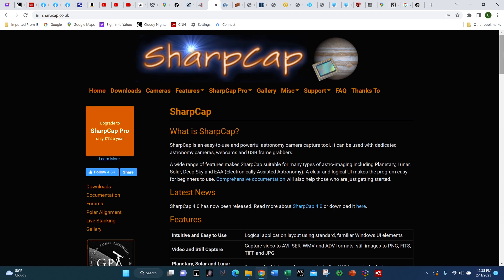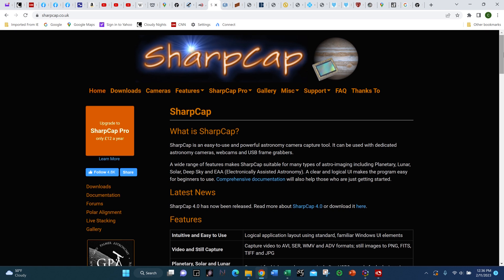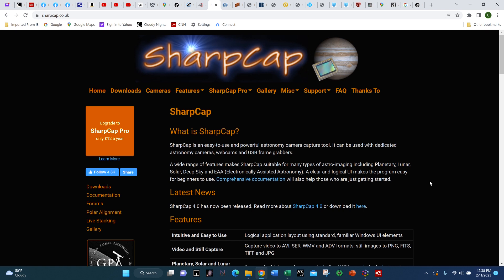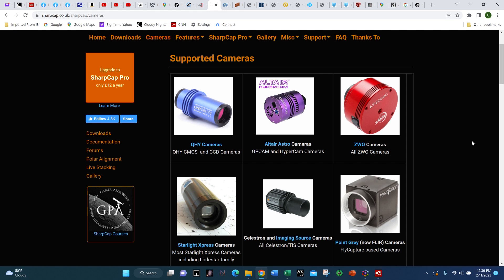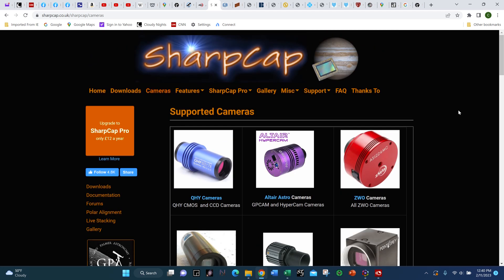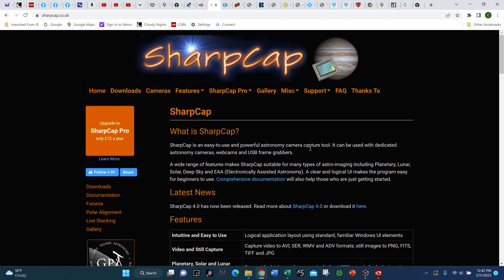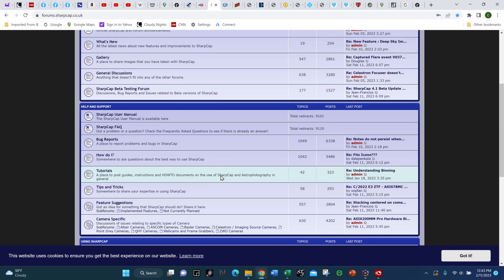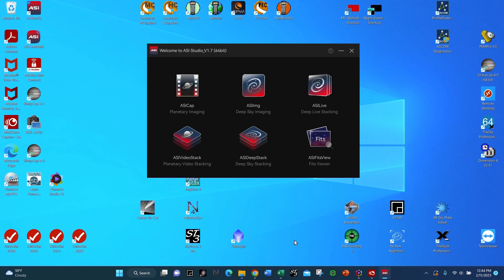Live Stacking Software and Computers for Electronically Assisted Astronomy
In this video we take a look at live stacking software which allows us to see deep sky objects like galaxies, nebulae and star clusters in great and colorful detail in mere seconds.  The emphasis is on Sharpcap which is a free live stacking software but we also discuss ZWO's ASILive, live stacking software, as well.  In addition to software a computer is required to do live stacking of DSOs and we review the features you need to have in order to be successful.  Surprisingly, a simple and inexpensive computer will work just fine.  Finally, we talk about using a remote setup to run everything while inside your house, car, RV or tent.

You can also visit my web site for other equipment reviews and many other topics on astronomy

Mini PC:
Beelink mini pc
Beelink U59

MeLE Quieter

Wireless KeyBoard & Mouse
12VDC LCD Display

Wireless Routers/Accessories:
GL-AR750S-Ext 2.3/5 GB portable router with antennae
GL-MT300N-V2 2.3GB Mango portable router
GL-iNET MT-1300 Beryl

Hard Shell carrying case
Short Micro USB to USB cable
Short Ethernet Cable